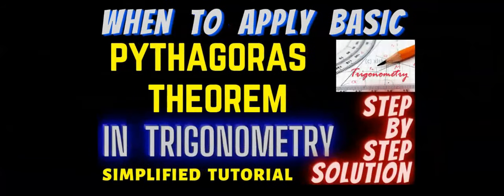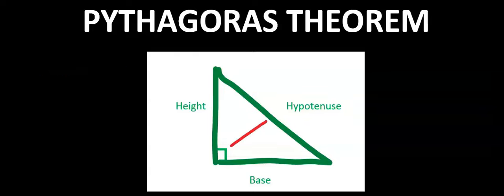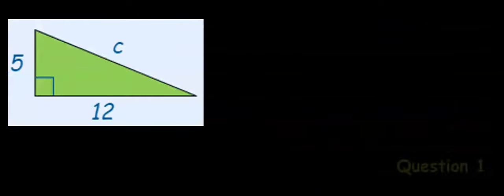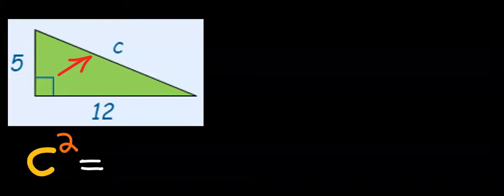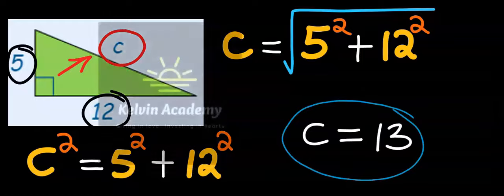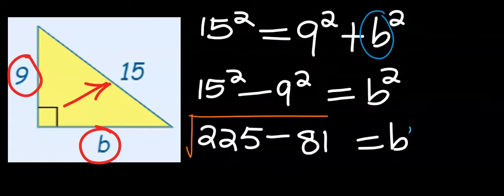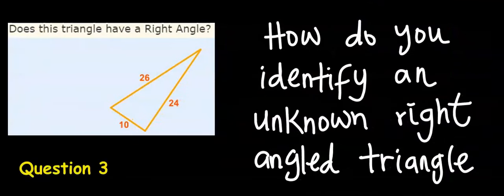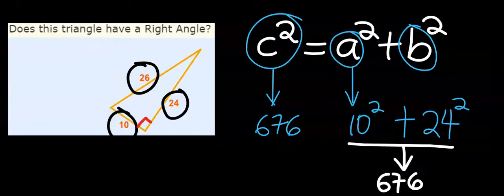5 BASIC CONDITIONS OF PYTHAGORAS THEOREM - HOW and WHEN TO APPLY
5 BASIC CONDITIONS OF PYTHAGORAS THEOREM - HOW and WHEN TO APPLY
Beginners in trigonometry find it difficult to apply Pythagoras theorem, sohcahtoa, sine rule or cosine rule. This video will show you conditions when and how to apply Pythagoras theorem in basic mathematics.

PYTHAGORAS THEOREM - HOW and WHEN TO APPLY.

Time Stamp:
00:00 Introduction to Pythagoras Theorem
00:15 Condition when and how to apply Pythagoras Theorem